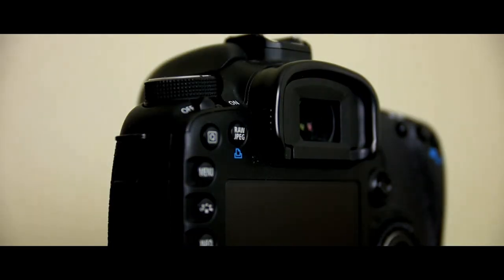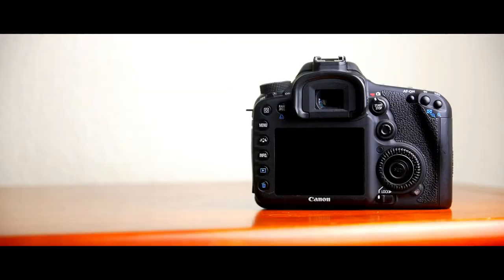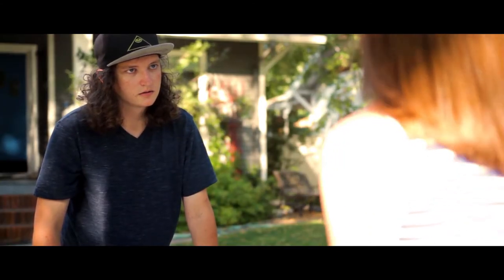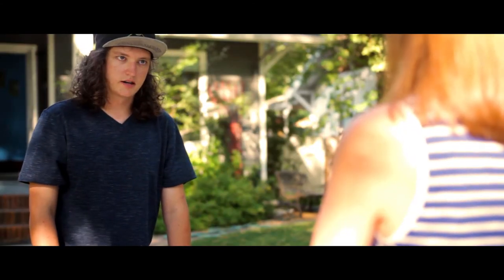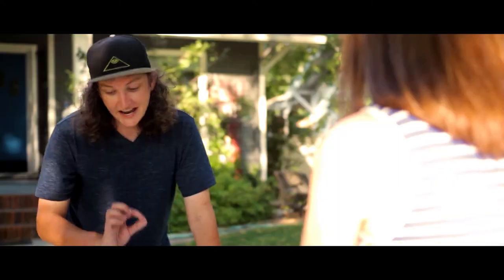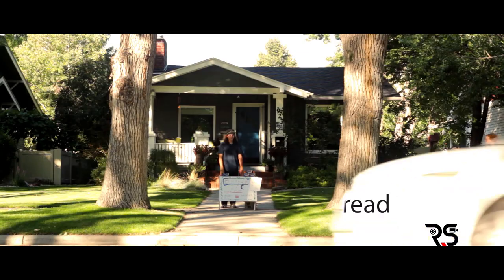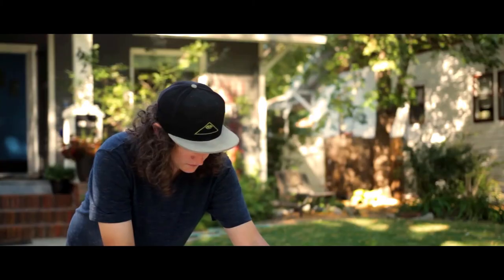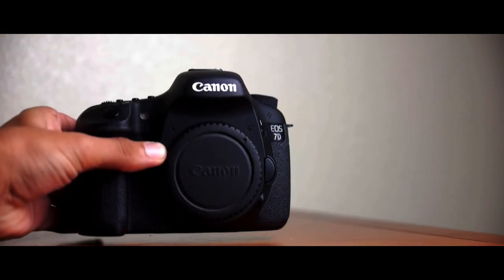Shooting a Short Film on the Canon 7D